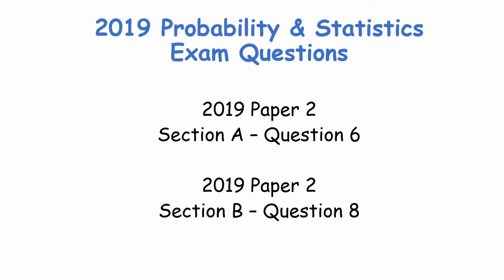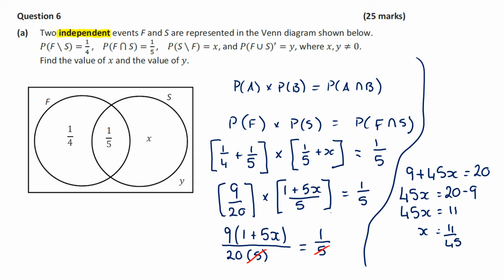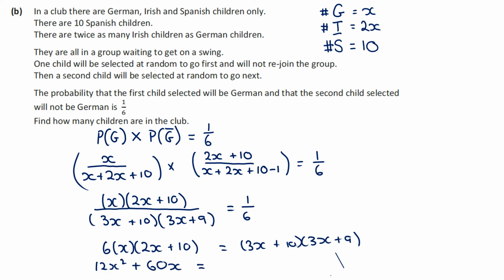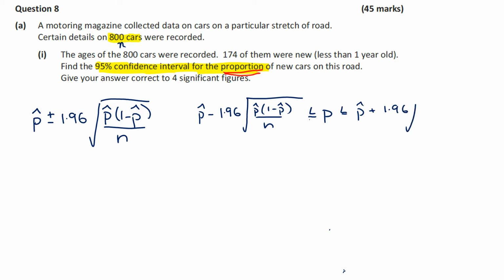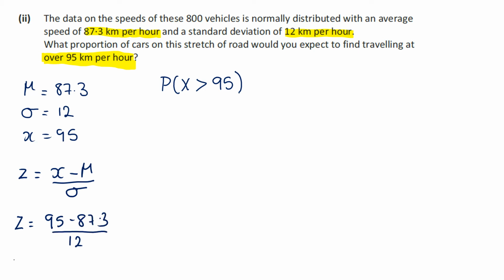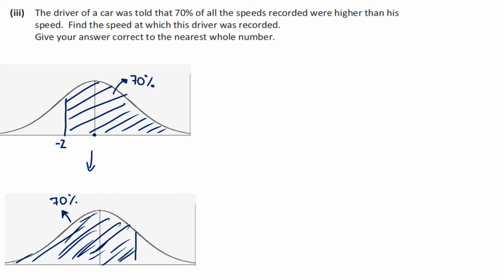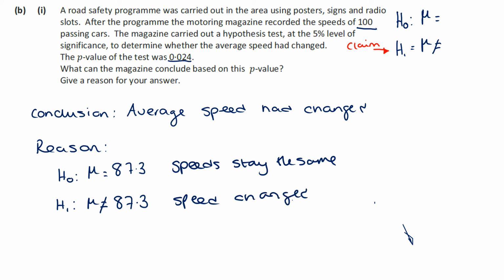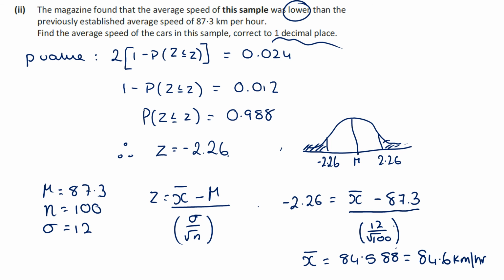LCHL - 2019 Probability & Statistics Questions - Paper 2 - Q6 & Q8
2019 Paper 2 - Section A – Question 6

2019 Paper 2 - Section B – Question 8